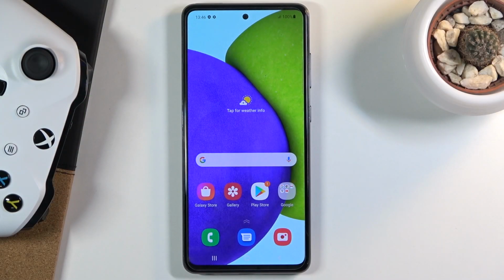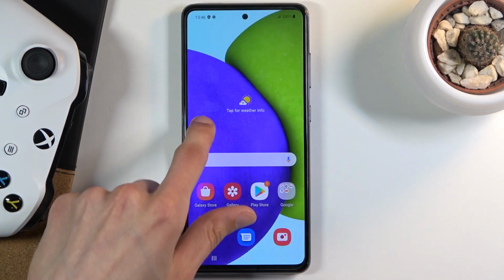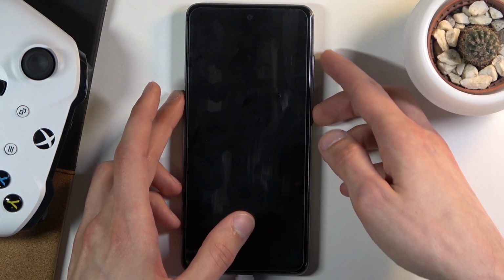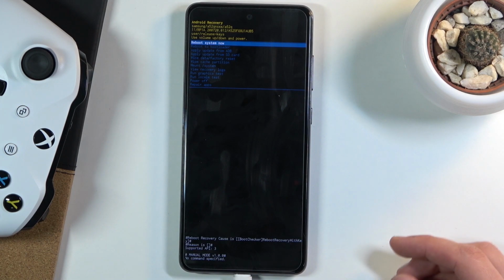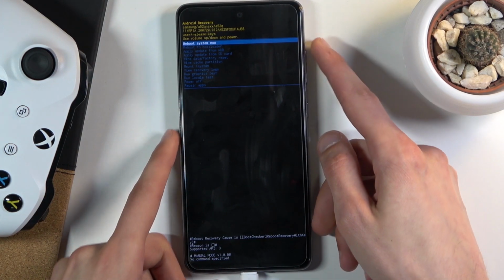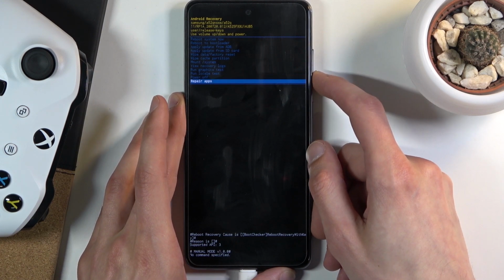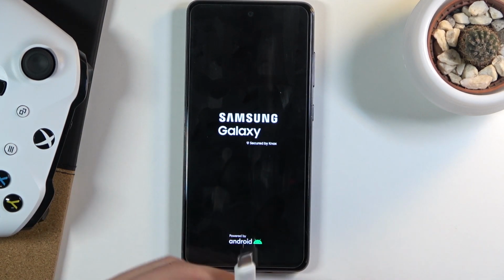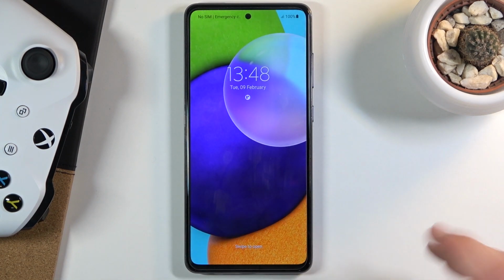How to Access Recovery Mode in SAMSUNG Galaxy A52 – System Recovery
Learn more about SAMSUNG Galaxy A52:
If you are trying to fix some troubles with your SAMSUNG Galaxy A52 device, then here’s what you should know about that. Check the instructions to easily access the Recovery Mode to activate the troubleshooting. If everything else fails, Recovery Mode might be what will help you to get things going again. Find out an easy way to enter the Recovery Mode menu and navigate there. Follow the presented steps, and you will be able to manage the Recovery Mode options in your SAMSUNG Galaxy A52 device.

How to activate Recovery Mode in SAMSUNG Galaxy A52? How to open Recovery Mode in SAMSUNG Galaxy A52? How to boot Recovery Mode in SAMSUNG Galaxy A52? How to enable Recovery Mode in SAMSUNG Galaxy A52? How to exit Recovery Mode in SAMSUNG Galaxy A7 2018?